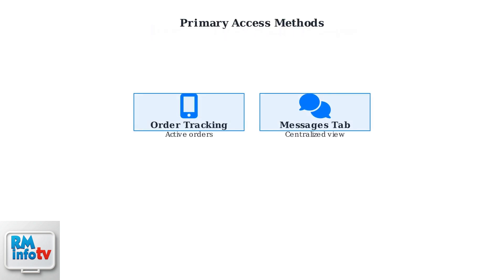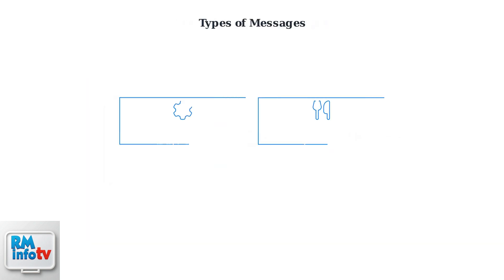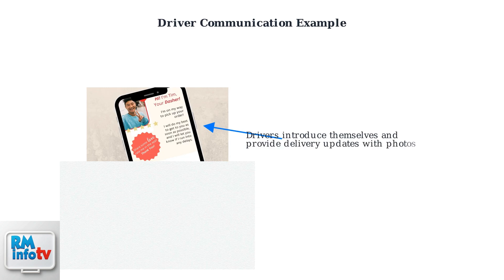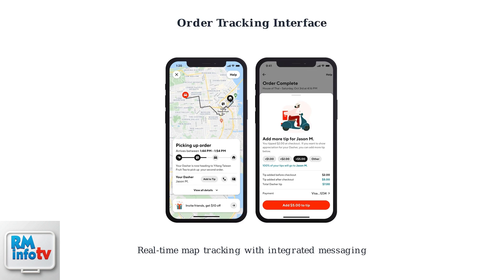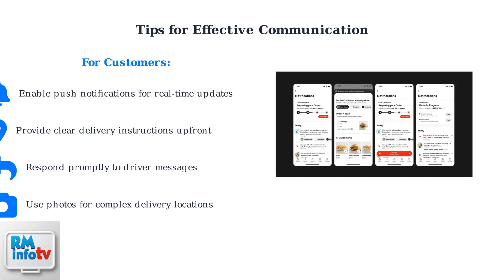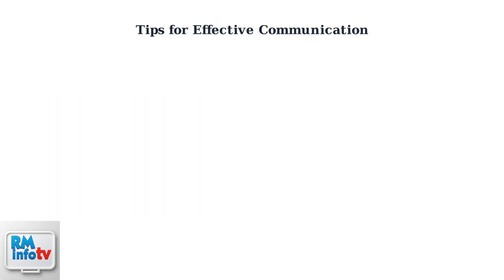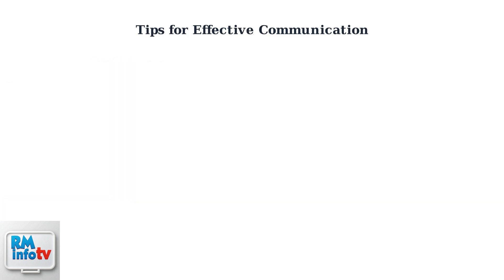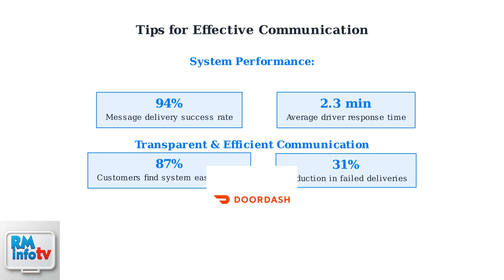How To View Messages on the DoorDash App – In-App Chat & Order Updates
Learn how to view messages on the DoorDash app. Step-by-step guide to access in-app chat and stay updated on your orders.